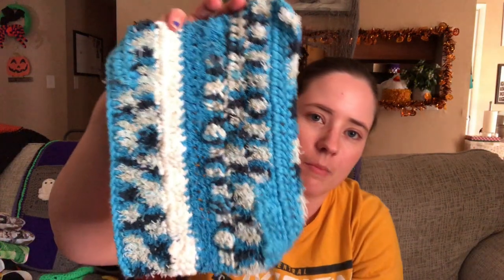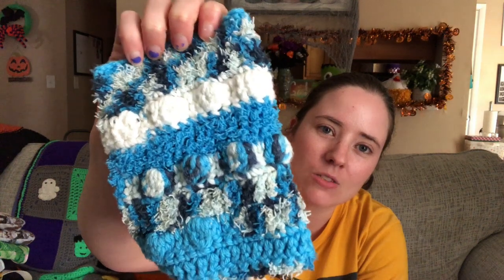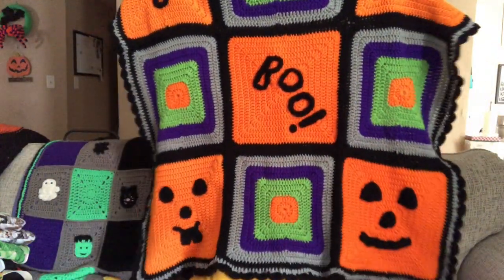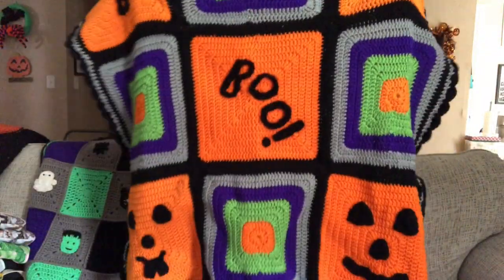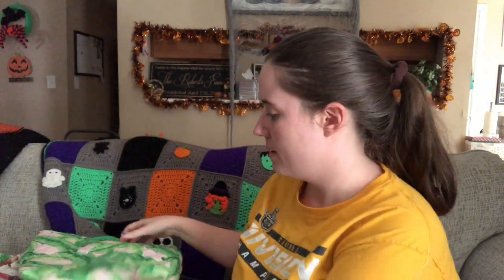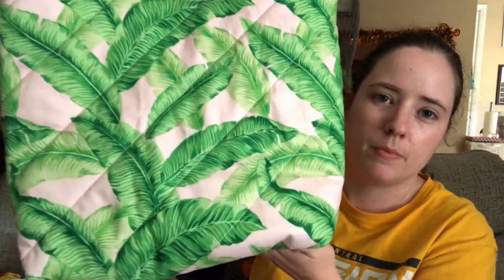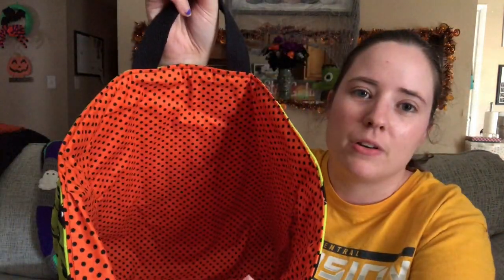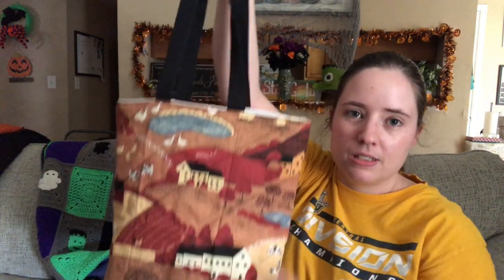No Catchy Name #117 | Vlogust 2020 #4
Box Of Joy Karbonz Knitting Needles